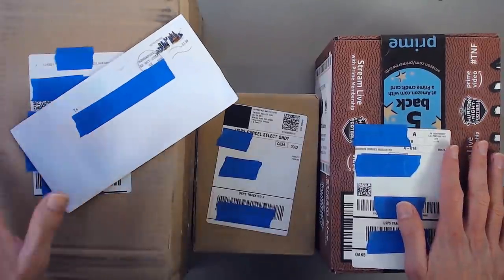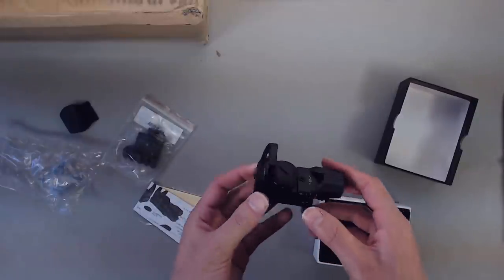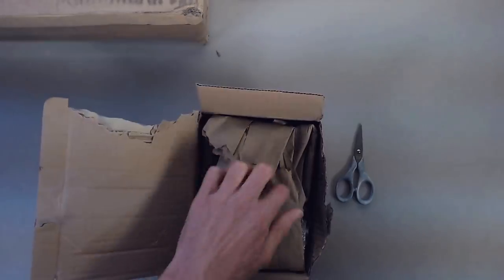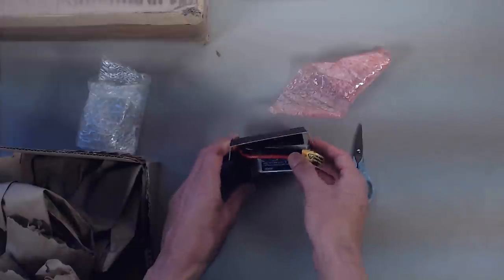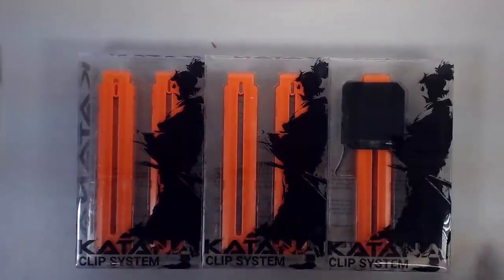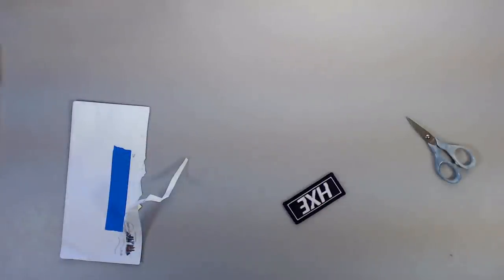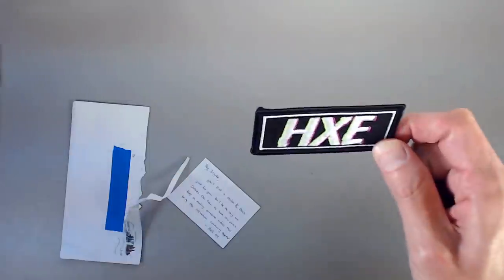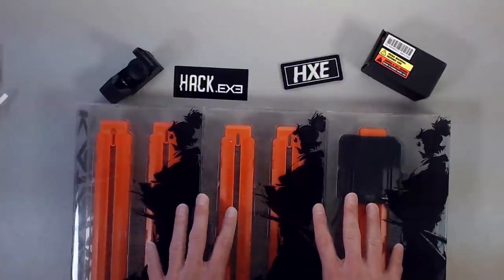Monday Mail! Hack.exe, JET Blasters & Hobbyking!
Jangular
1769 Hillsdale Ave. #54419
(All letters and packages will be opened on camera unless otherwise specified! Please no food, money, or otherwise inappropriate items! Thank you!)
Discord Channel (Get your parents permission if you're under 18)